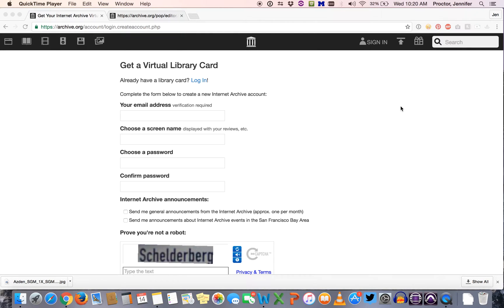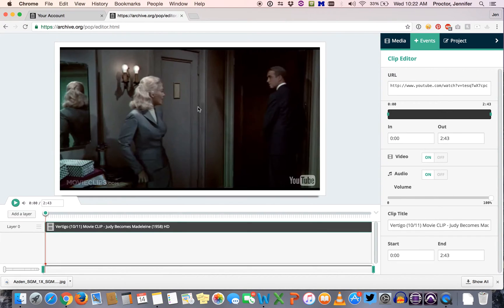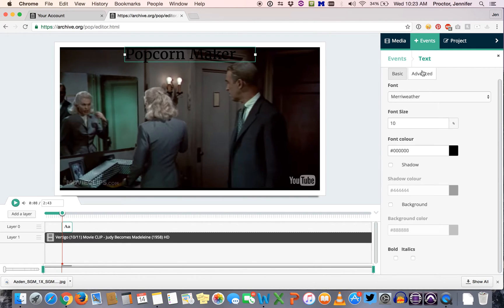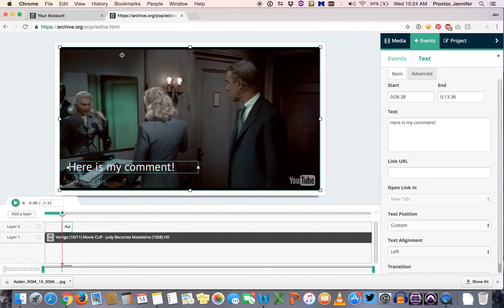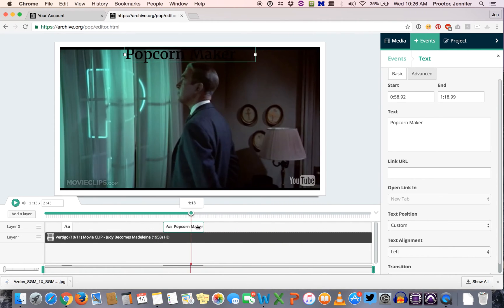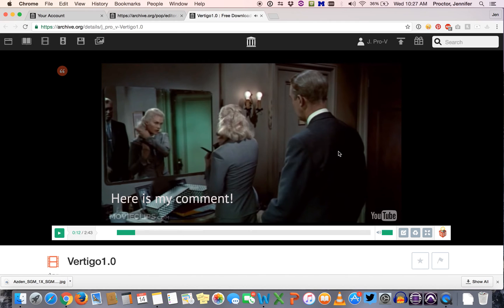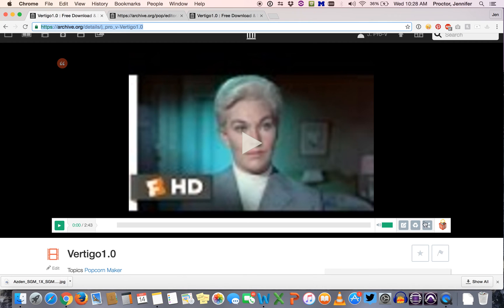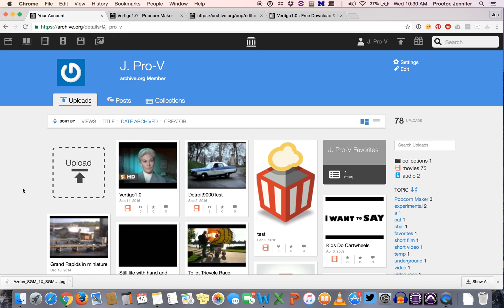Popcorn Maker Tutorial - Internet Archive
A tutorial for creating annotations using the rebooted version of Popcorn Maker at the Internet Archive.